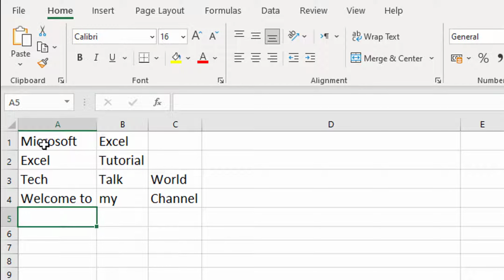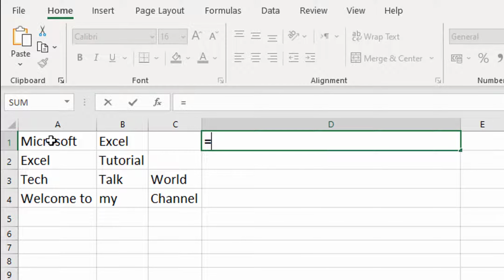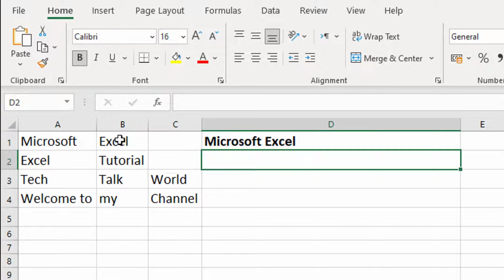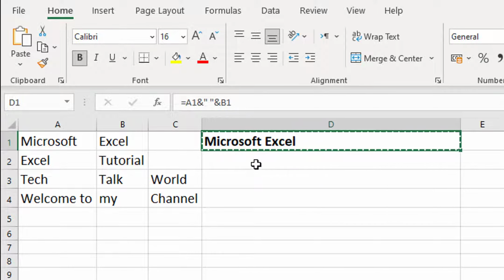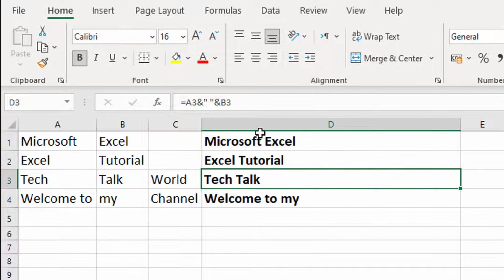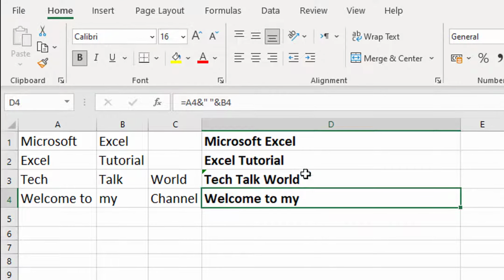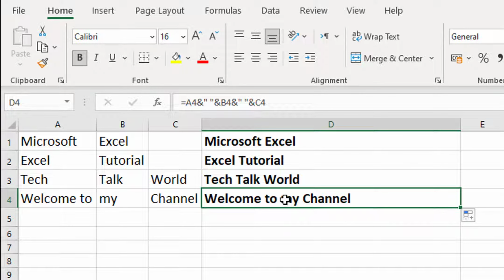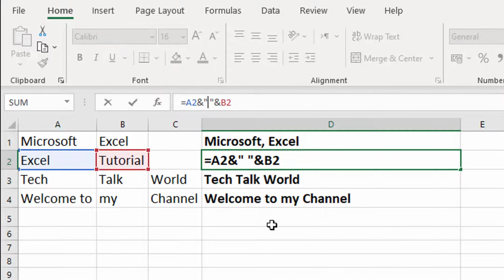Microsoft Excel combine two cells in one using function merge text of two cells in one cell Ms excel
Microsoft Excel tips and tricks for beginners. how can we combine text of two cells in one cell using function. easy and handy excel formula for merging cell contents.